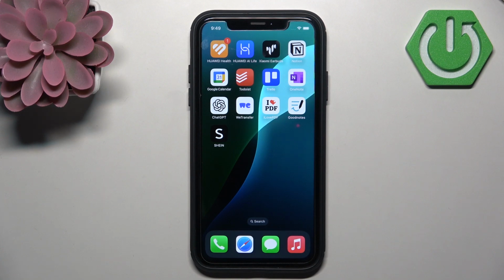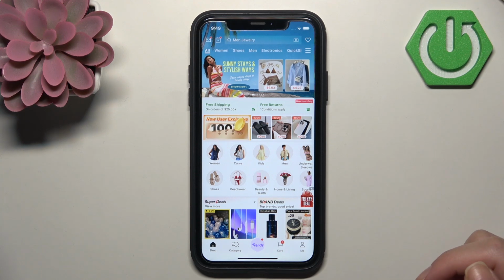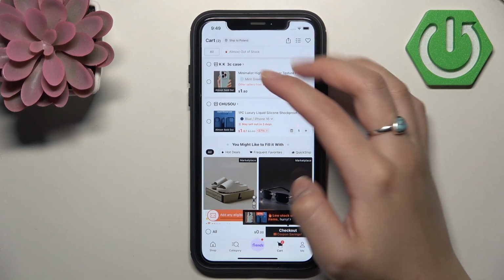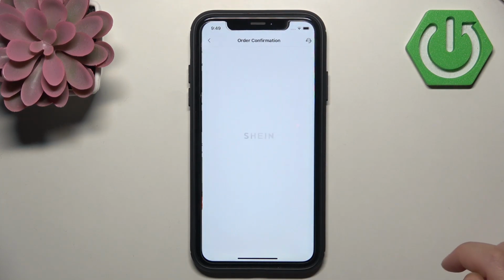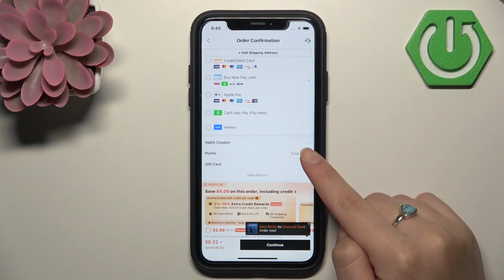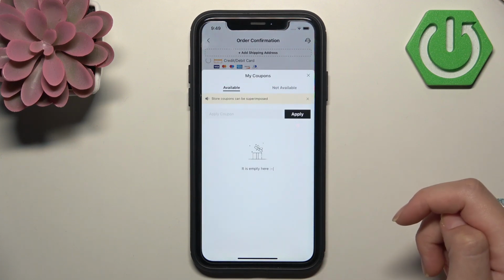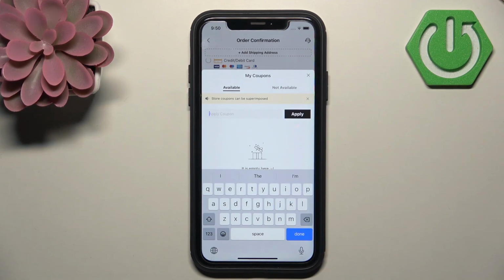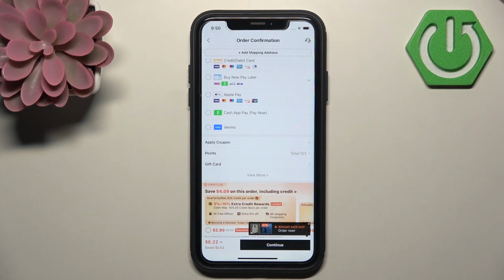Where to Put Referral Code on Shein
Want to get a discount using a referral code on Shein? You’ll need to know exactly where to enter it during the ordering process. Referral codes on Shein are usually applied during signup or checkout and can unlock special savings. In this video, we walk you through where and how to use them.

How to enter Shein referral code during registration?
How to apply Shein referral code at checkout?
How to verify that a referral code has been applied on Shein?